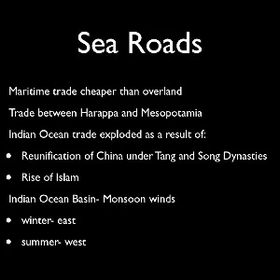APWH 7.2 - The Indian Ocean trade and the trans-Saharan trade.